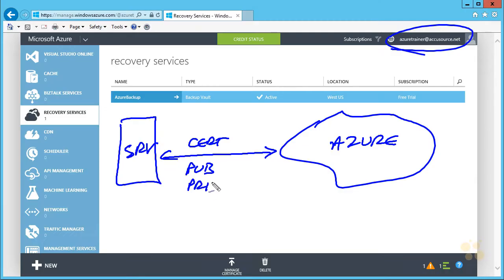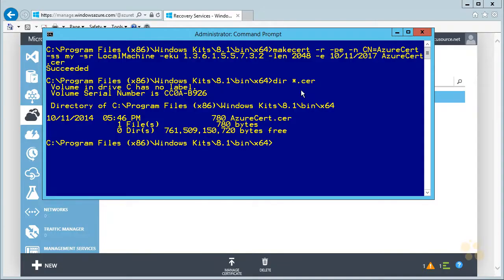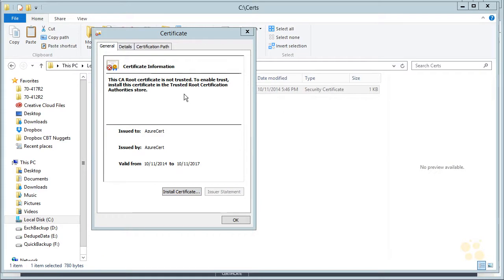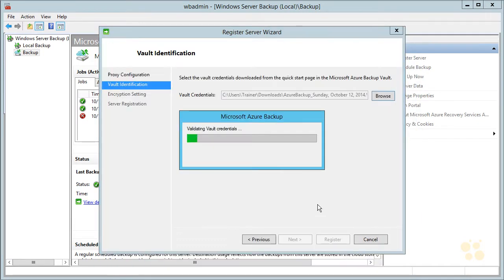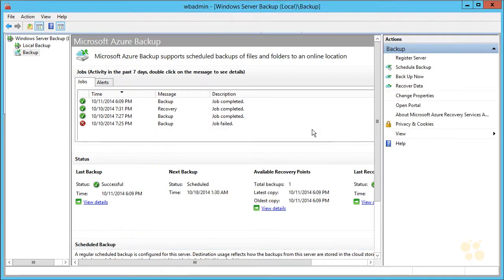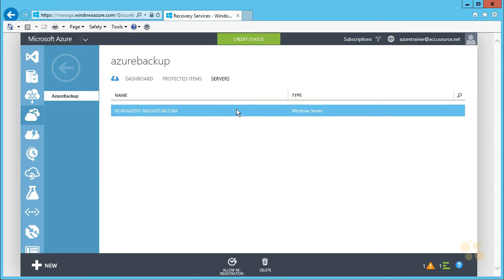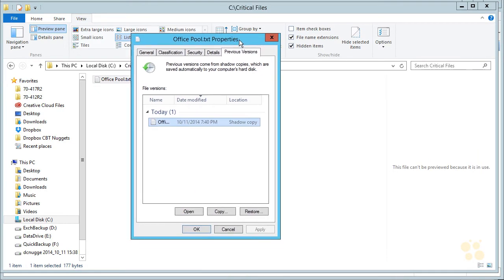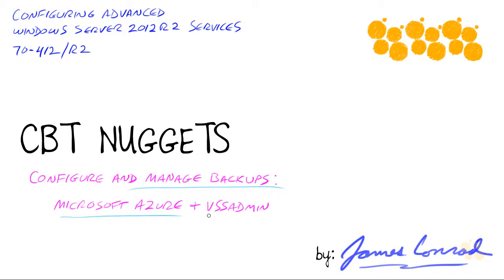Configure and Manage Backups Azure and VSS